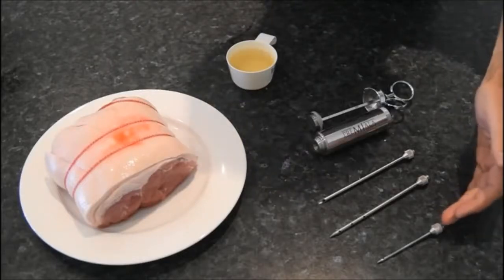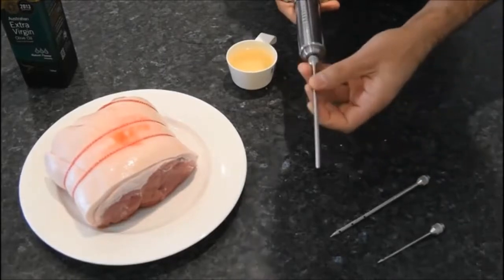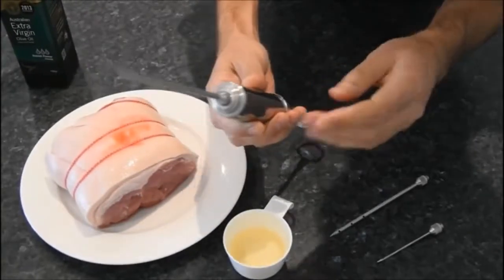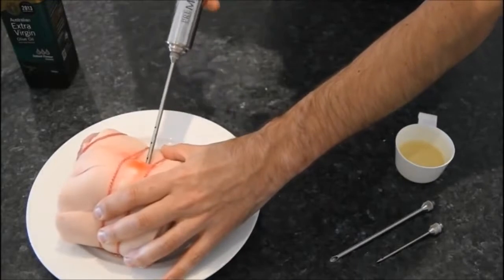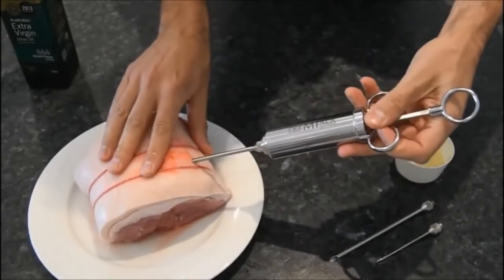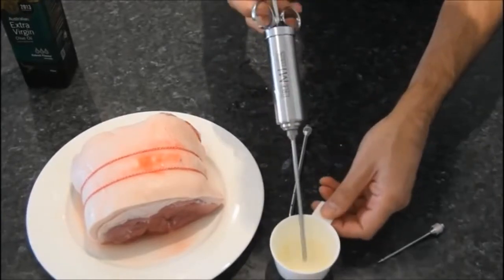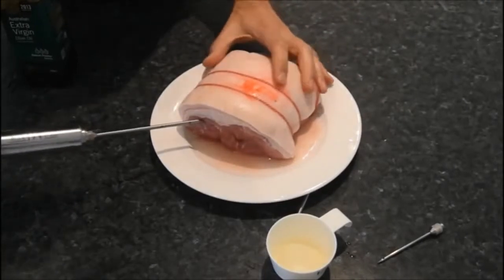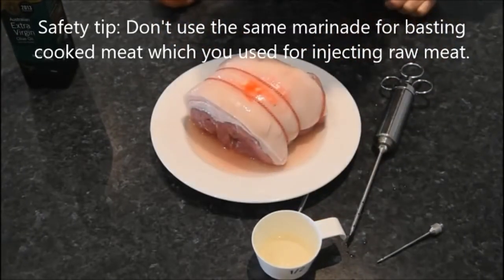Best Marinade Meat Syringe Flavor Bbq Turkey Injector Needles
Heavy Duty Meat Injector 304 Stainless Steel - 2 Oz Seasoning Injector - Marinade Injector Syringe Includes 3 Needles